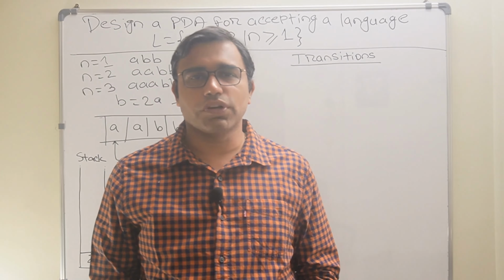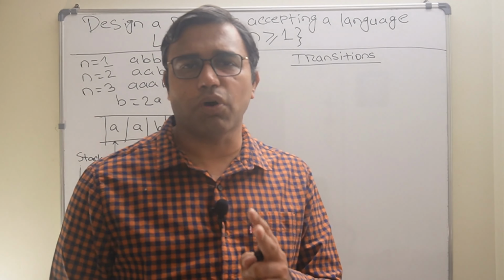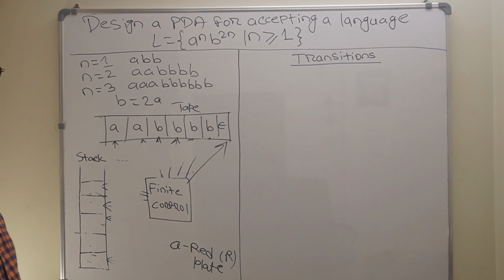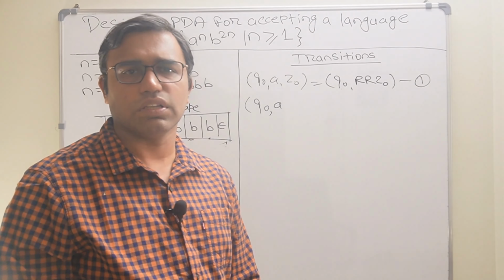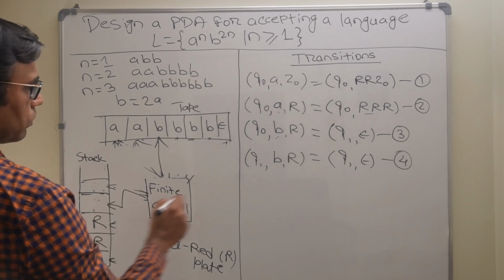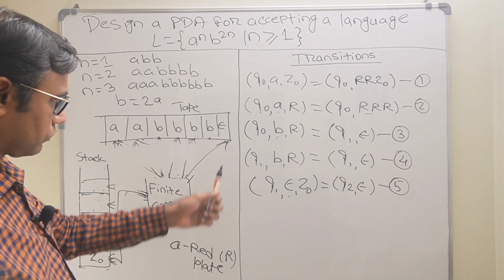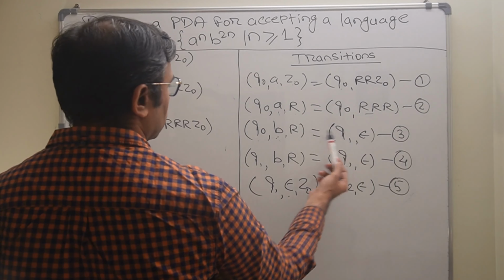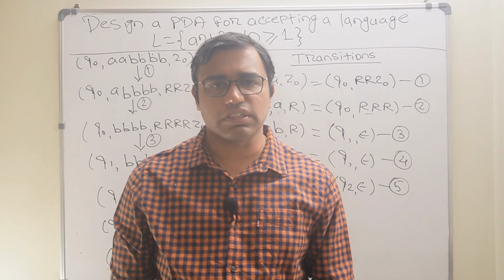Push Down Automata for a^nb^2n | Course on Theory of Computation | Quick Engineering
This is Prof. Ashish Chandak | The aim and Objective of Quick Engineering Channel is to deliver quality content in short duration.